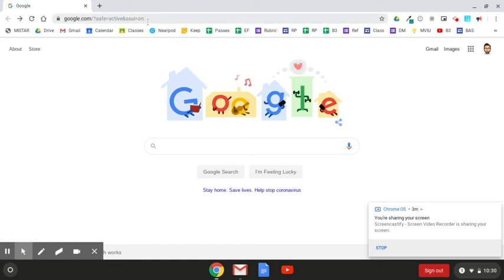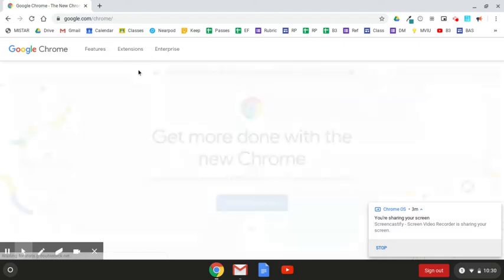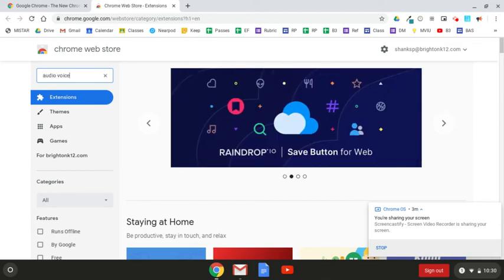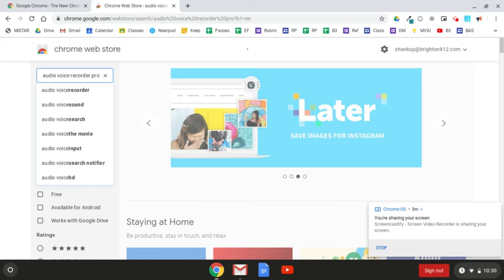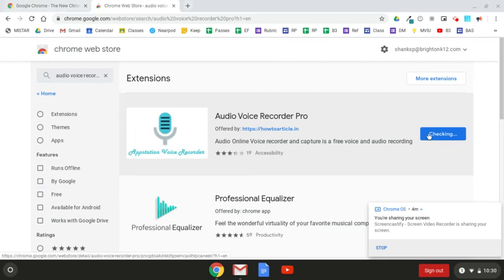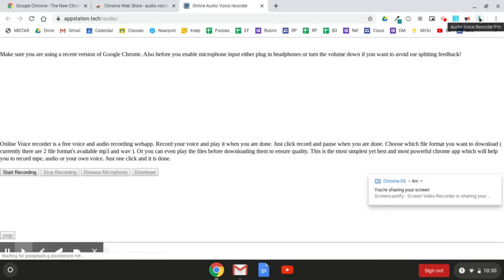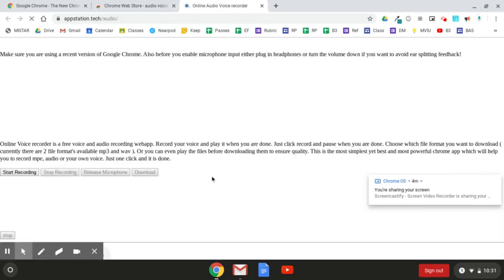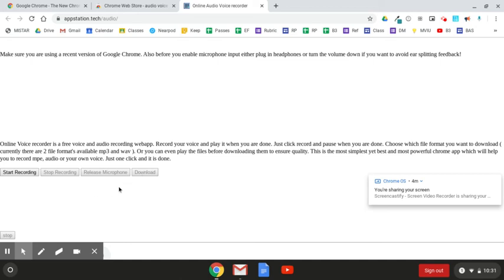Audio Voice Recorder Pro Chrome Extension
Learn how to install and use the Google Chrome extension, Audio Voice Recorder Pro which will allow you to record audio notes as opposed to typing responses with the keyboard.